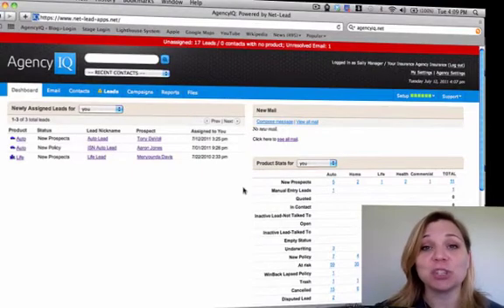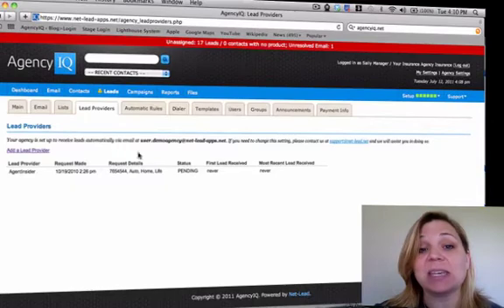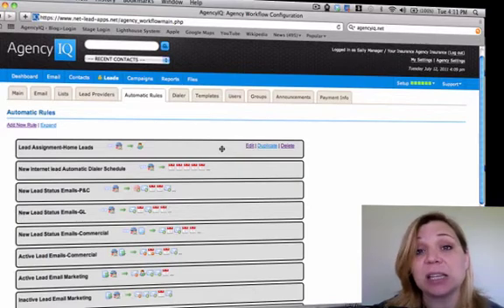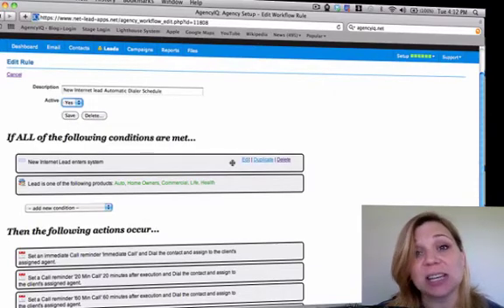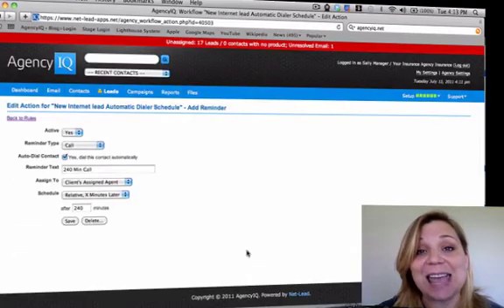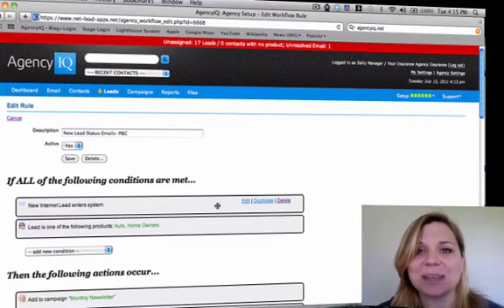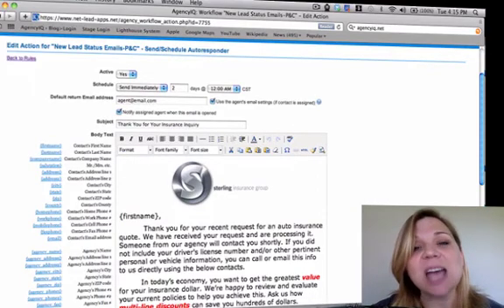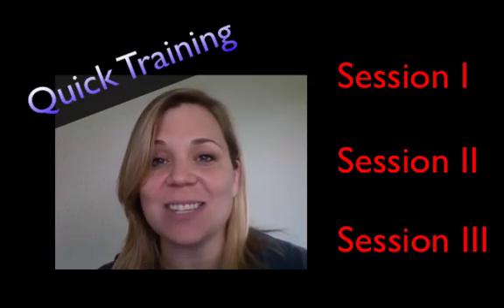AgencyIQ: Quick Training II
AgencyIQ is quick and easy to set up. In this second installment of our Quick Training series, learn to set up your lead providers and turn on your automatic rulesets including lead distribution and drip email marketing.